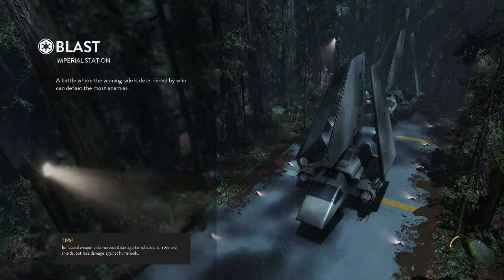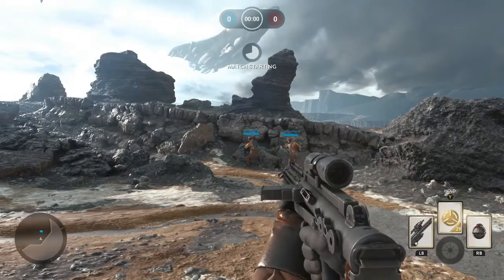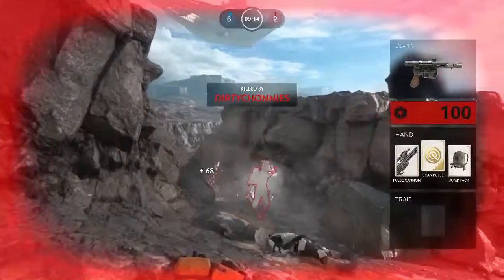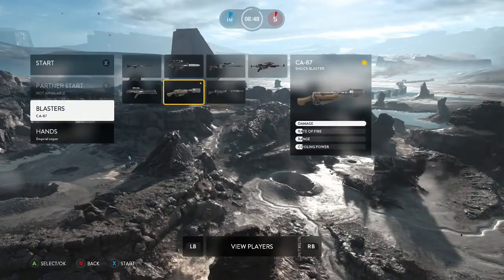its back | Star Wars Battlefront Episode 5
►Channel Powered by VOU Studios!

-- Credits --
All videos are created by me!

Song Title: Just Like That

Song Title: Feel Good